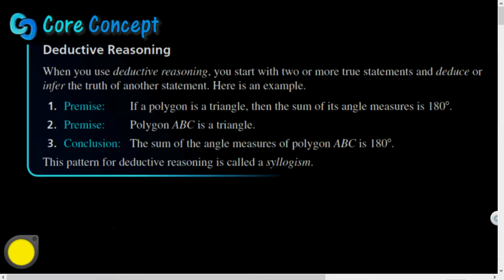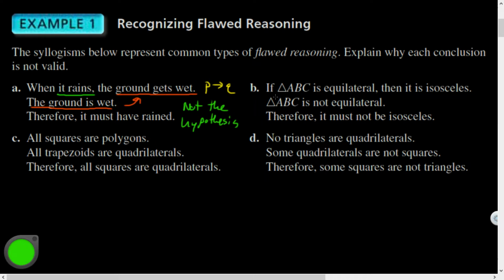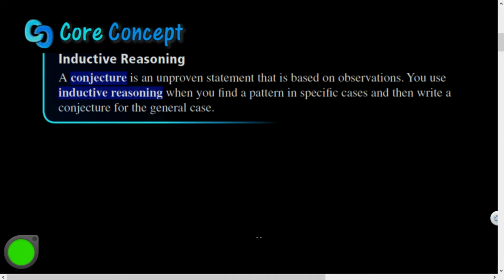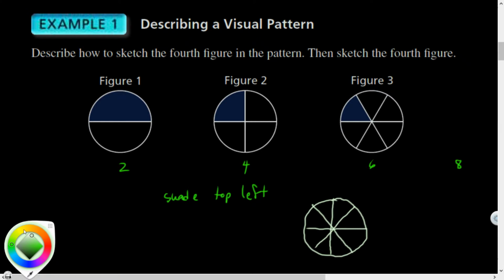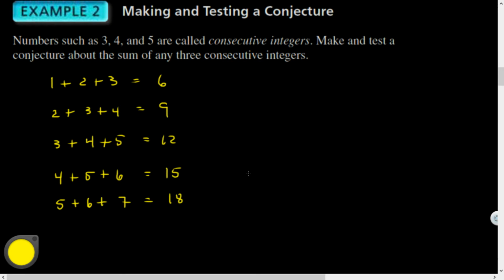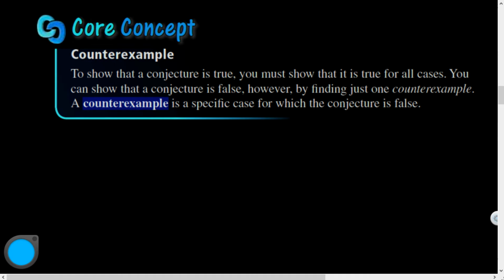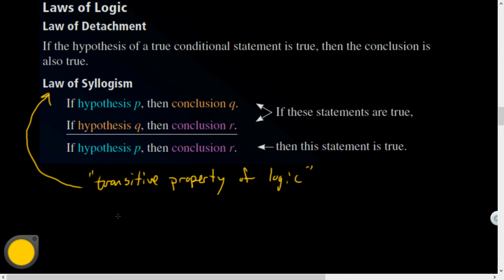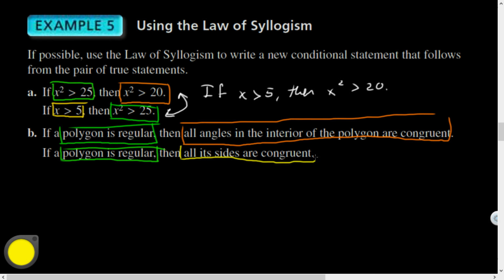Geo 02.02 Inductive and Deductive Reasoning